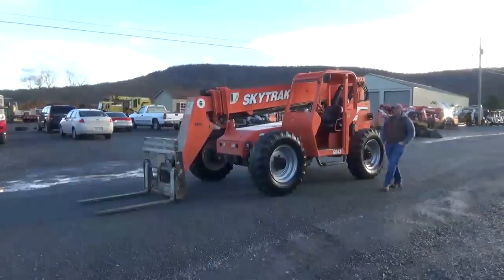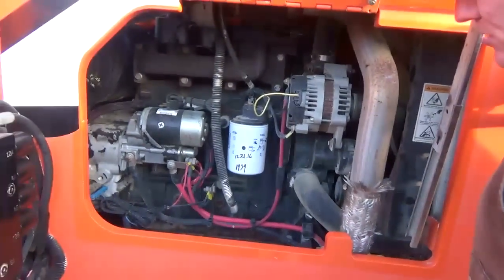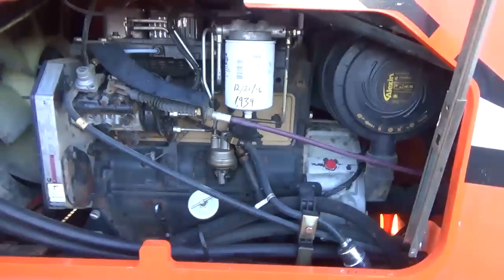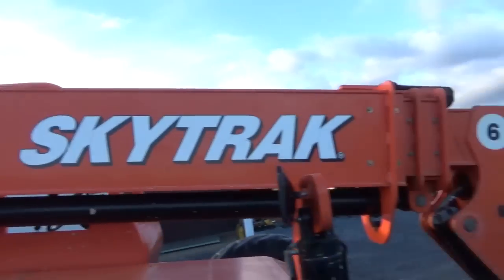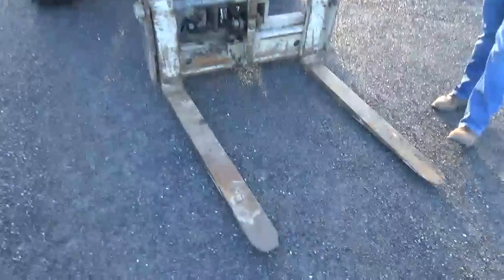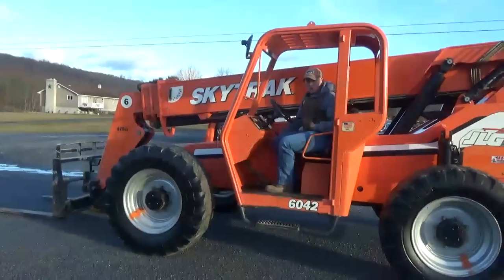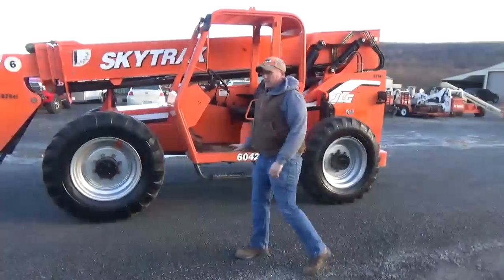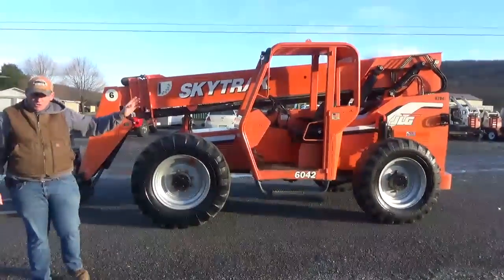2007 Skytrak 6042 Telescopic Fork Lift Telehandler 42' Lift 4x4 For Sale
2007 Skytrak 6042 Telescopic Fork Lift ONLY 1940 Hours Veru Nice For Sale Call Mark Nick Or Matt (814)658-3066